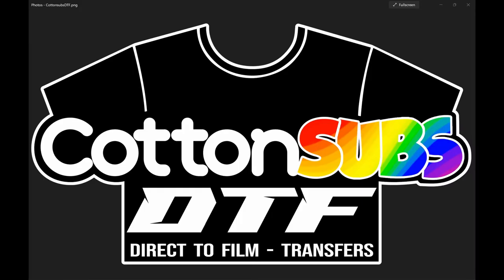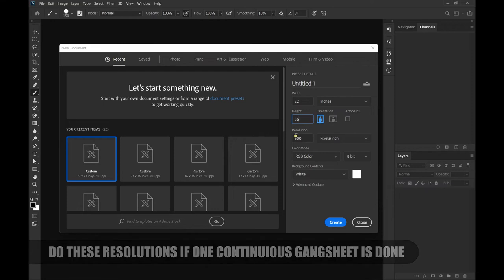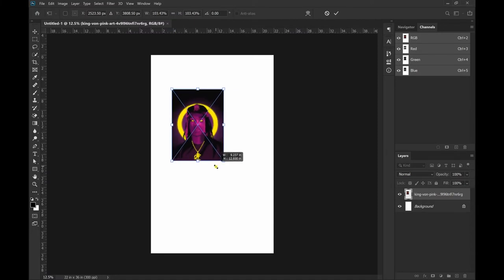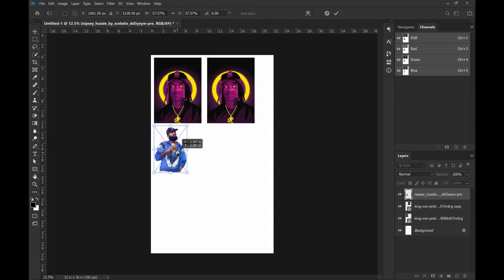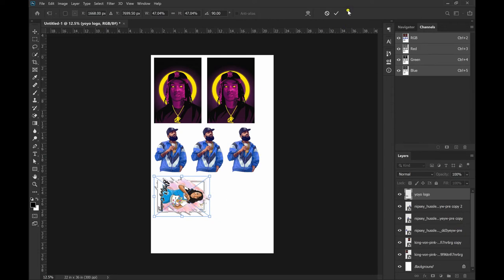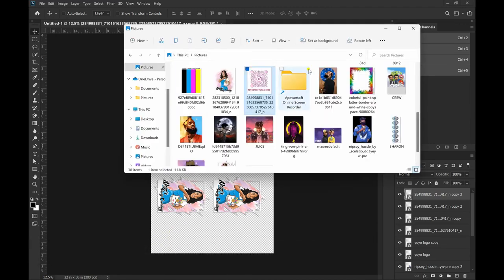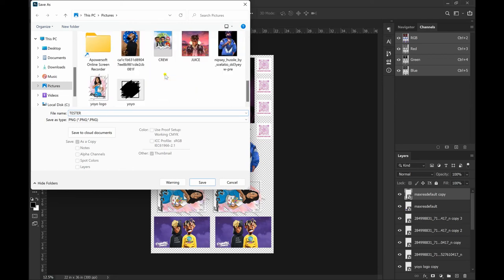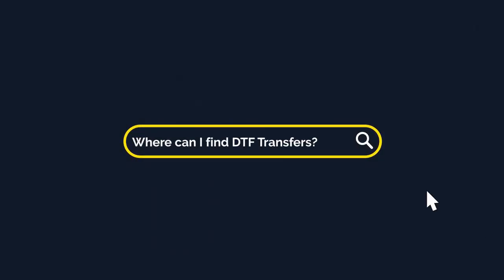How To Set Up DTF GANGSHEETS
This video is about How To Set Up DTF (Direct To Film) Gangsheets.  The most important part of setting up or designing anything is knowing how to measure.  You need a blueprint before starting construction.  The customer needs to know how to size, enhance, save, apply the correct Colormode & Resolutions, all I cover in the video.

If any of this is too difficult & set up is needed, it can be provided for a $15 fee. But why pay. when Coach showing you the Playbook for FREE!